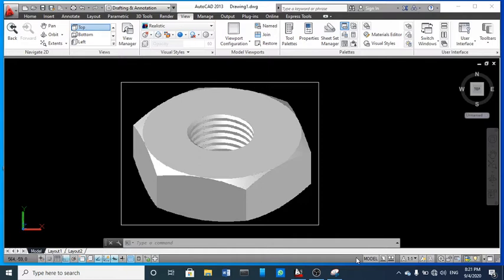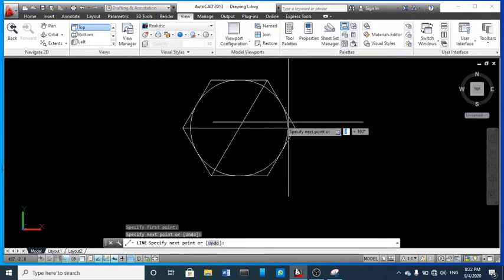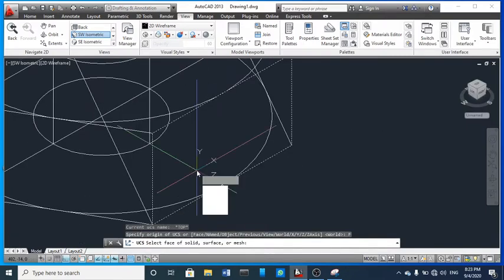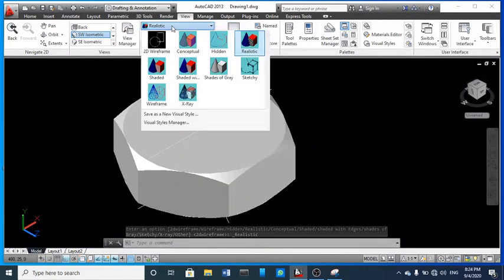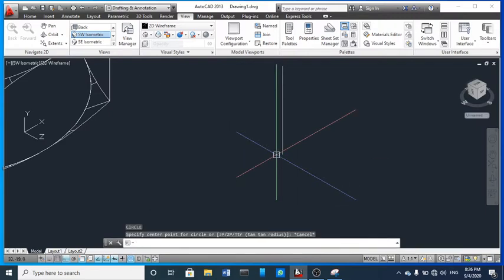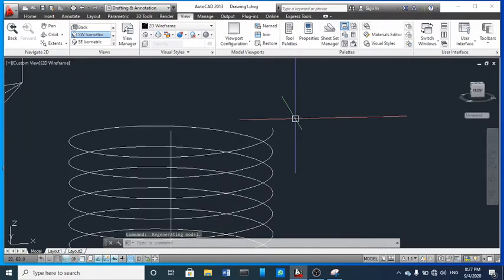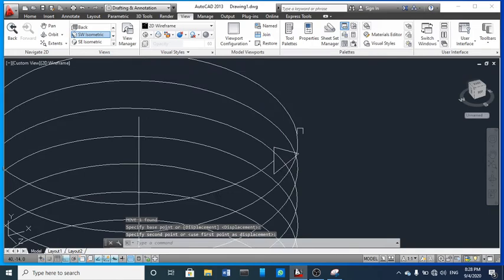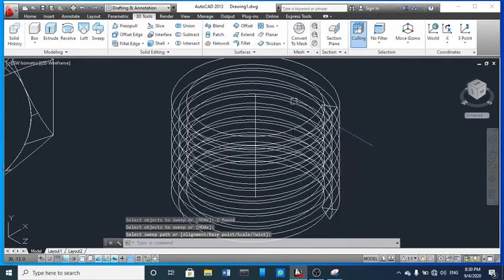3D Mechanical Object in Autocad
3D Mechanical Object in Autocad